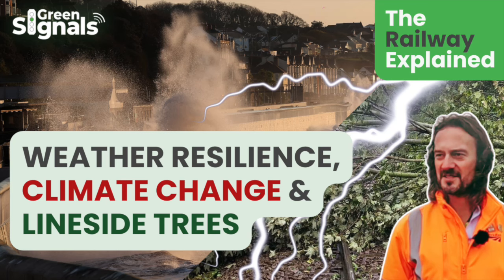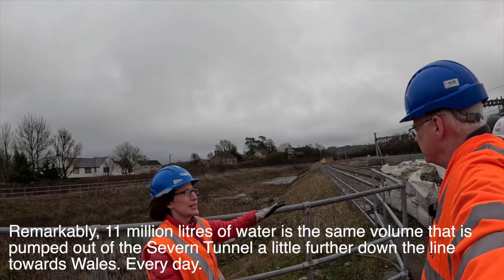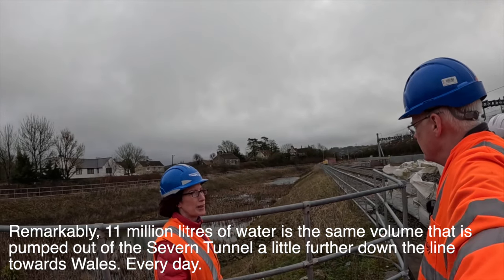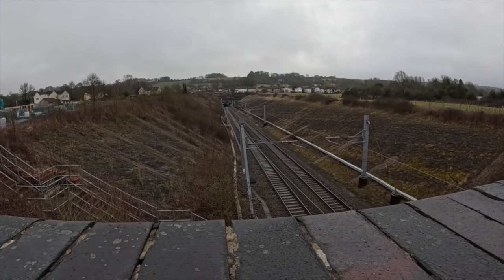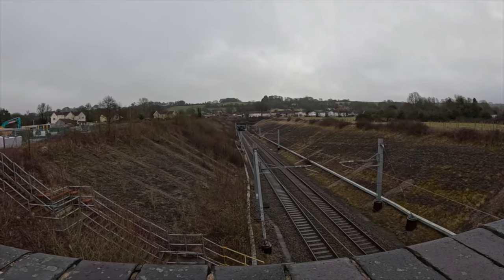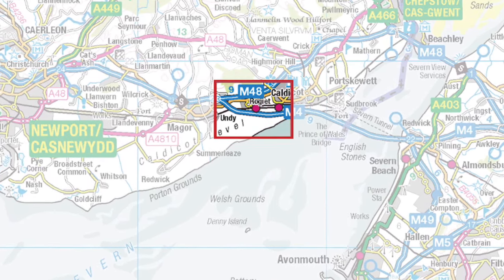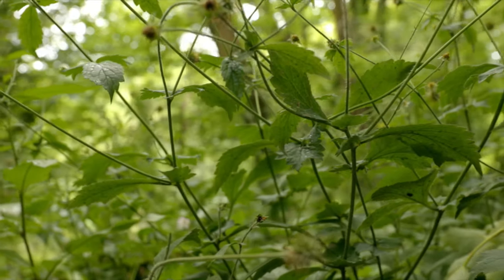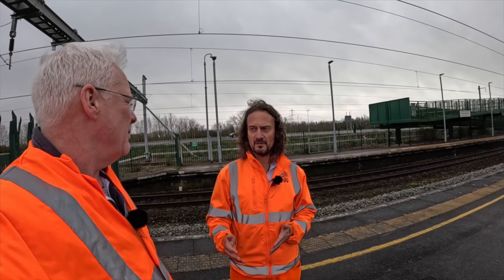Weather resilience, climate change & lineside trees on the railway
How does Network Rail manage flood risk?
How are trees on the railway managed?
What rules are there to protect habitats adjacent to the railway?

Richard Bowker visits Network Rail's Wales and Western region to spend the day with Route Director Nick Millington MBE.

It's a fascinating day of learning about the challenges of weather resilience on Britain's railways, the devastating effects of climate change, the complexities of managing trees and vegetation on the lineside... and surprisingly, about dormice.

This is the first in a new series of videos from Green Signals where we seek to share knowledge and expertise from around the railway and, hopefully, to explain some of the things that many people don't know that much about!

In this video:
00:00 Intro
00:36 Chipping Sodbury on the Great Western Main Line with Julie Gregory (Senior Programme Manager, Climate Change Task Force)
04:30 Severn Tunnel Junction to look at recent vegetation control work
11:50 A surprise visit from the New Measurement Train (NMT)
13:14 The consequences of 'red tape' that prevents vegetation clearance on the railway
20:21 If Nick could fix two or three big issues to transform the railway, what would they be?
24:22 Reflections

It supports the channel and means you'll be notified whenever we publish something new.